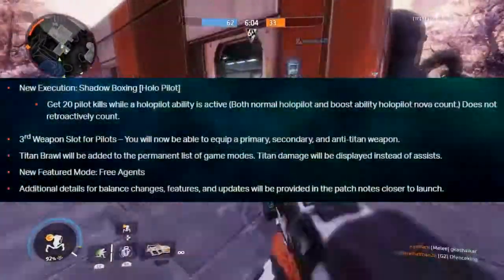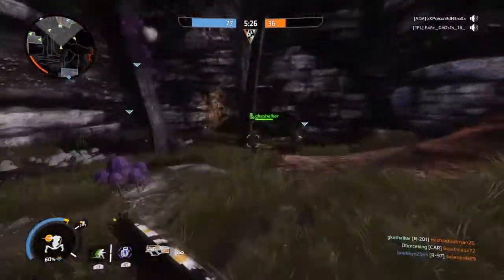The Return of Wargames | New DLC Announcement - TitanFall 2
Oh boy here comes a classic map that I've always wanted to try out :D

480/720p For better Quality